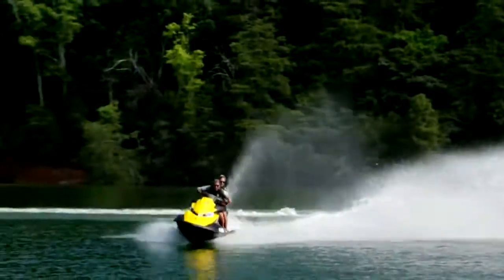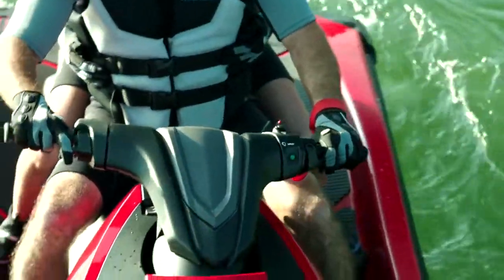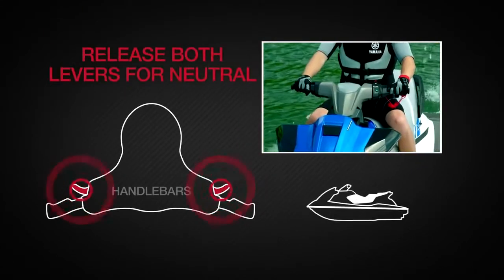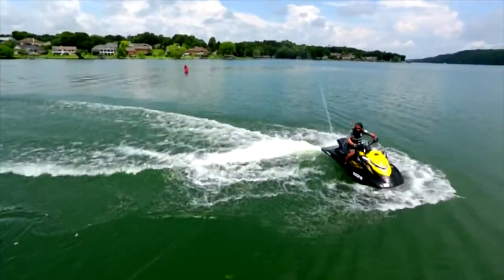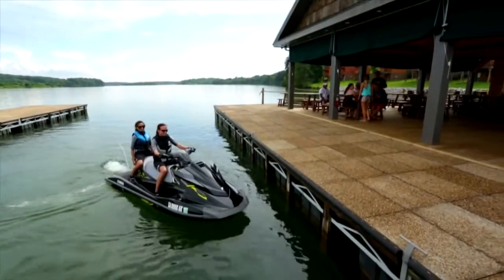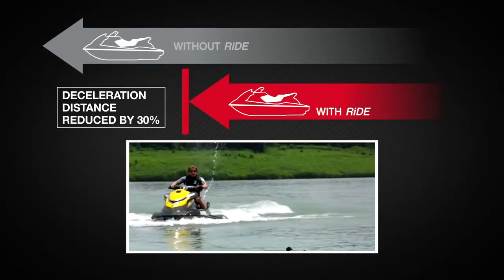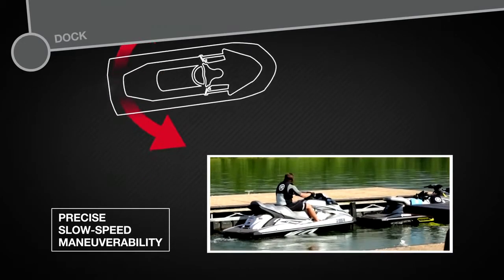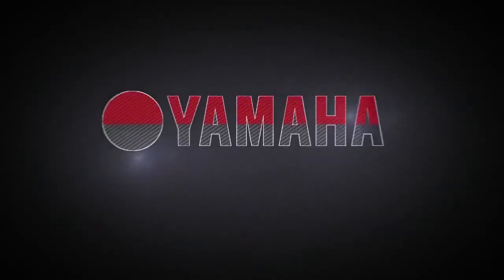Yamaha skutery wodne - RiDE Technology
Jak działa RiDE w skuterach wodnych Yamaha? Yamaha RiDE Technology waverunner.